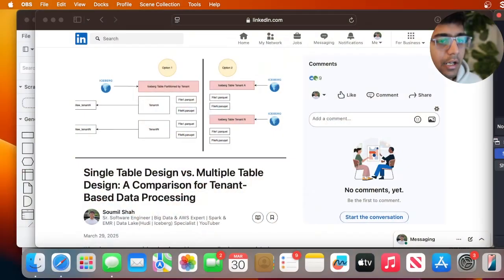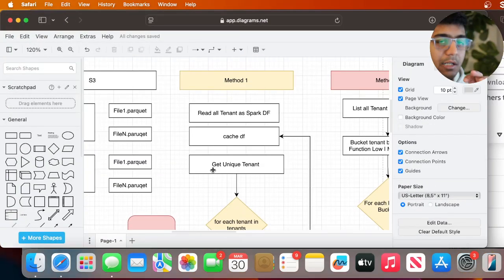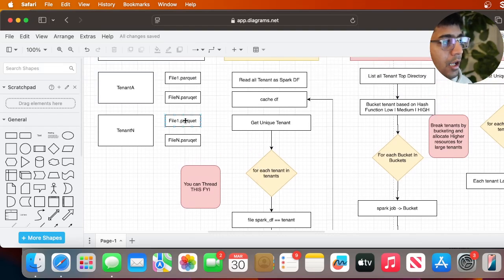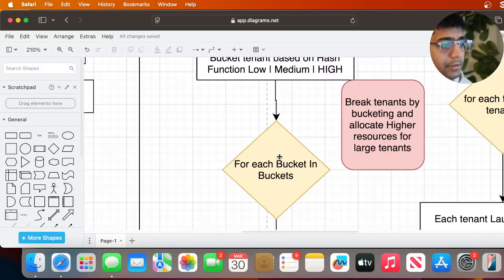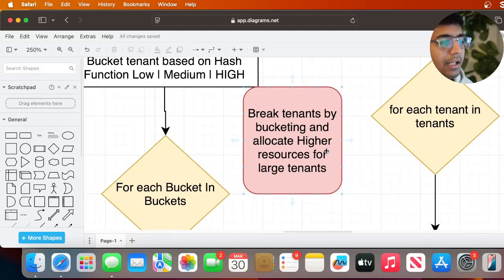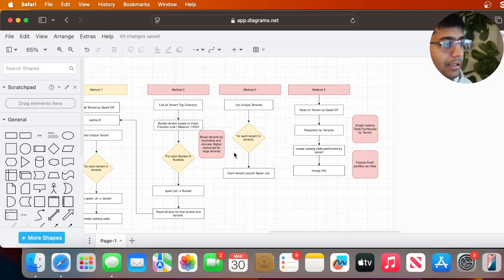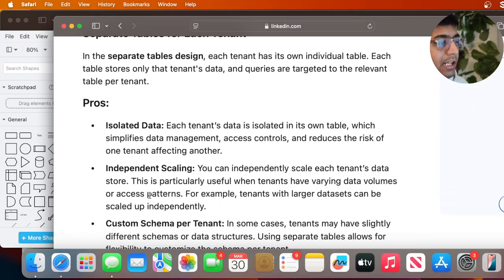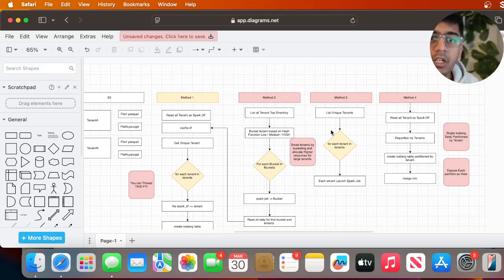Single Table Design vs. Multiple Table Design: A Comparison for Tenant-Based Data Processing #1